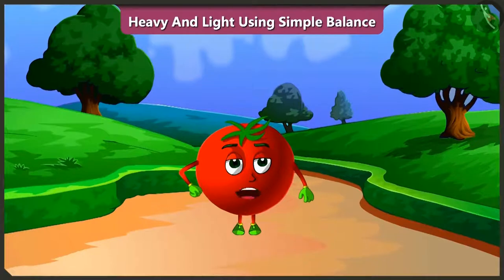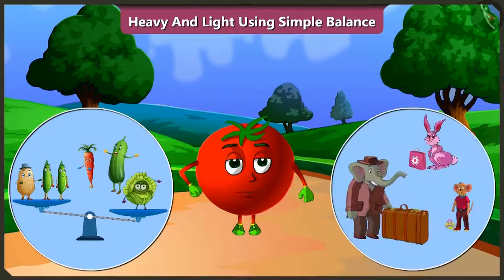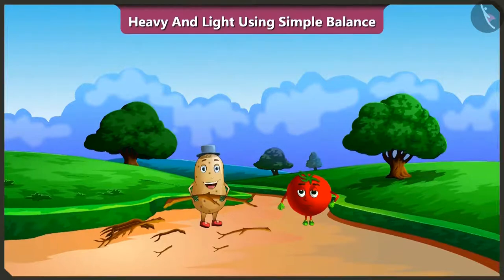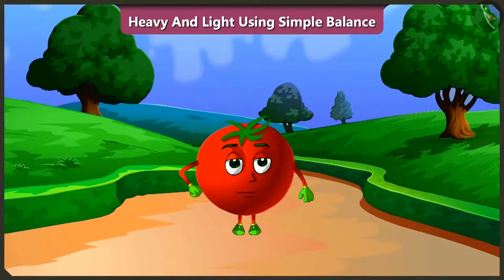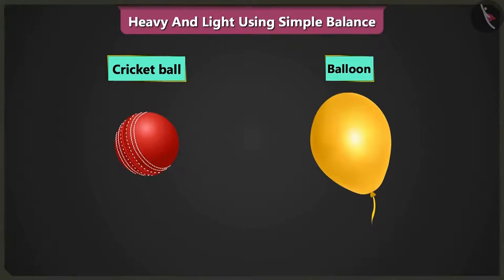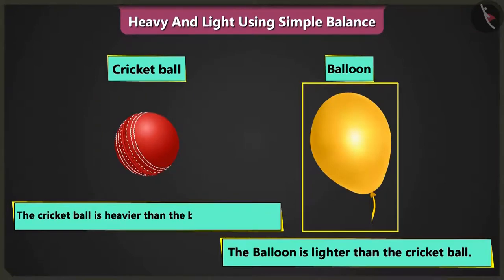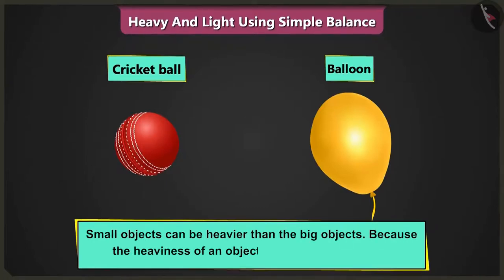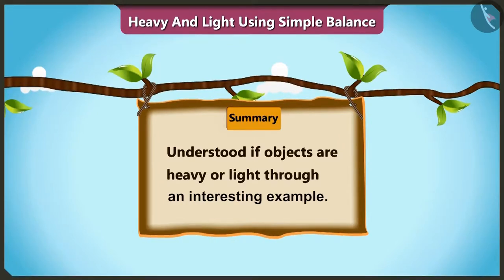Determine heavy and light objects using simple balance | Part 3/3 | English | Class 2